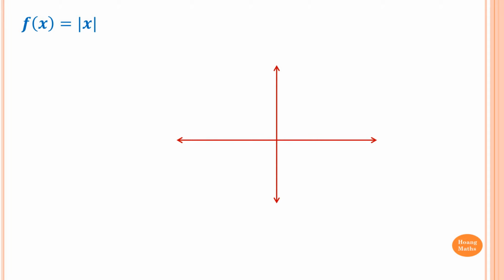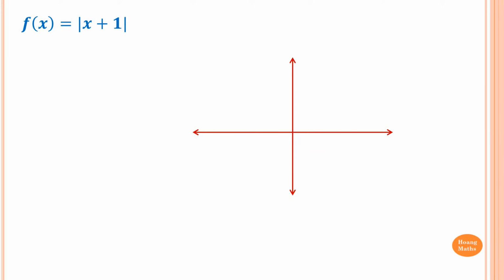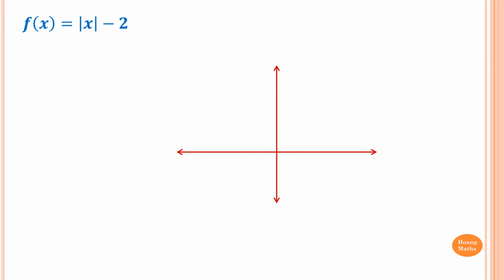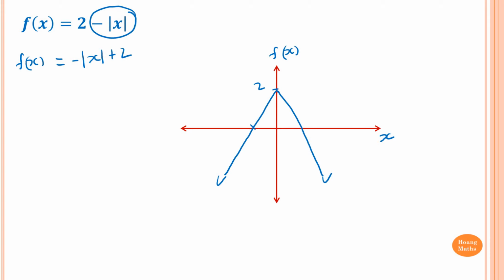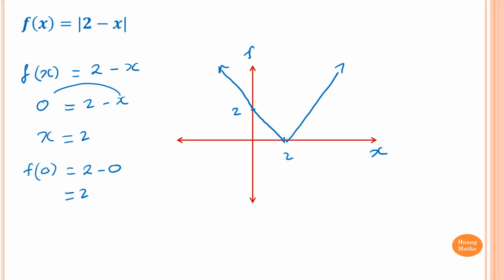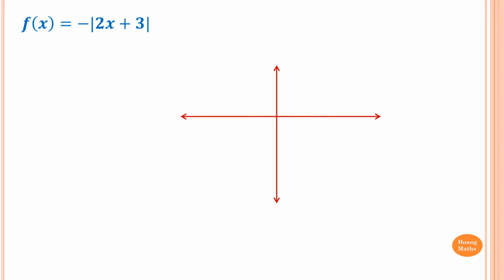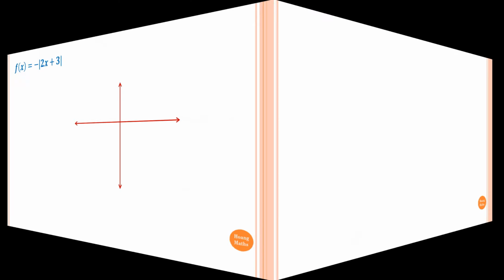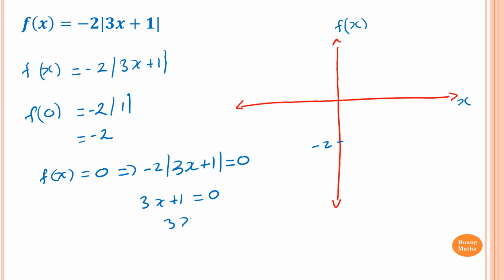Graphing Absolute Value Functions